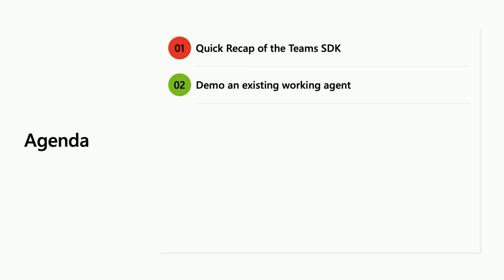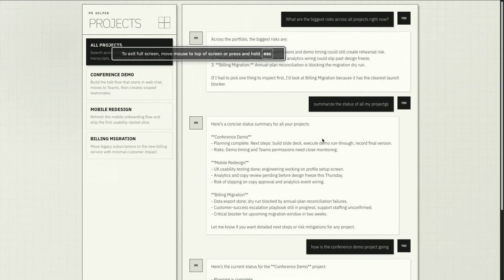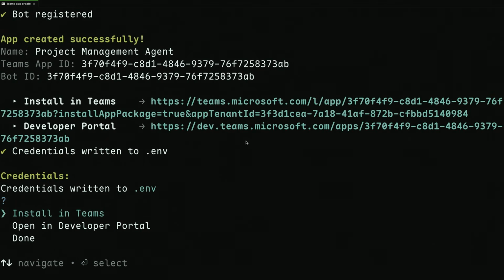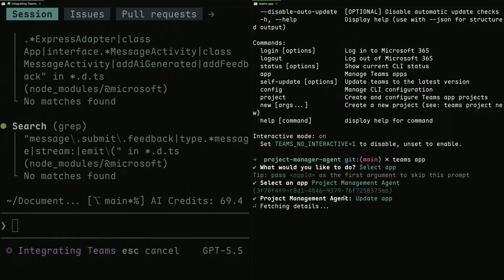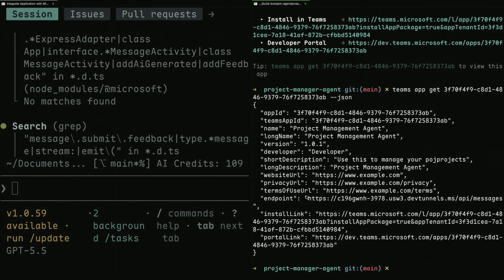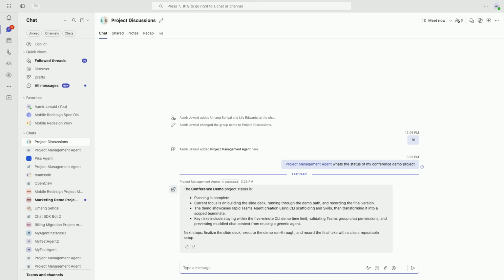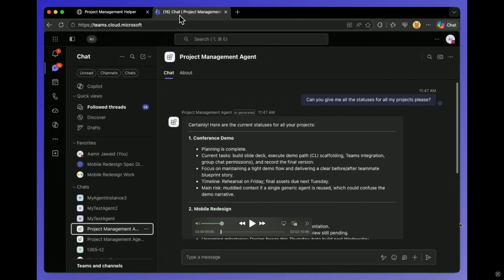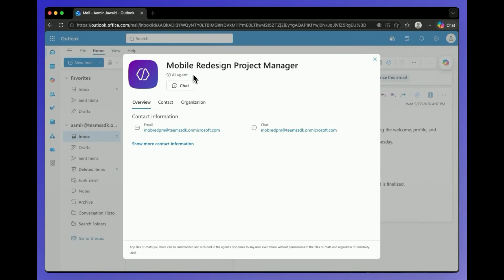From zero to teammate in 25 minutes: Build a Teams agent live | DEM332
In 25 minutes, flat, watch an agent come to life inside Microsoft Teams, one that works alongside you in the channels and chats you already use. Using the Teams CLI, the Teams SDK's new skills plugin, and GitHub Copilot, we'll go from blank terminal to a deployed agent your colleagues can @mention, delegate to, and collaborate with. No slideware, no shortcuts.

𝗦𝗽𝗲𝗮𝗸𝗲𝗿𝘀:
 * Aamir Jawaid
 * Umang Sehgal

DEM332 | English (US) | Agents & apps

Demo | (300) Advanced

Chapters:
0:00 - Building an Agent from Zero to Teammate in Under 25 Minutes
00:02:44 - Simplifying Agent Deployment with Three Core Pillars
00:03:52 - Live Demo: Building a Project Management Helper Agent
00:05:52 - Overview of Teams CLI create process and installation link
00:08:21 - Interactive demonstration of app management through Teams CLI
00:13:19 - Demonstration of adding agent to group chat and querying project status
00:15:17 - Transition from agent to teammate concept
00:16:28 - Creating multiple contextual project manager agents
00:19:42 - Closing remarks and invitation to explore SDK and future sessions